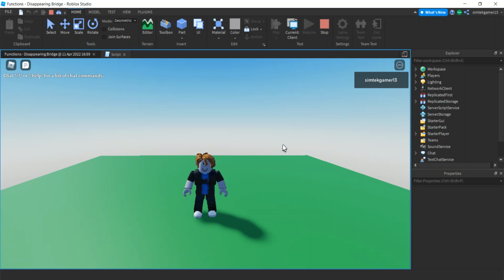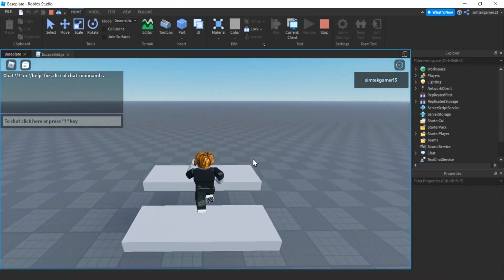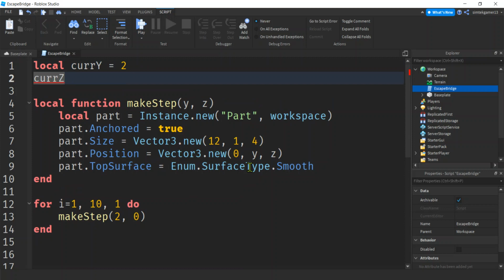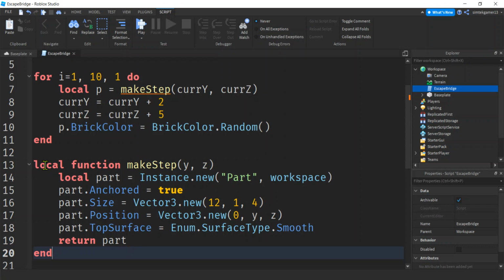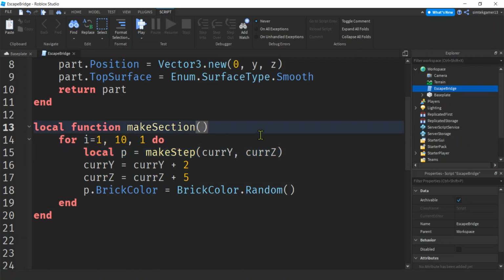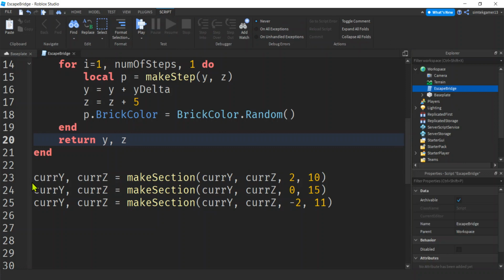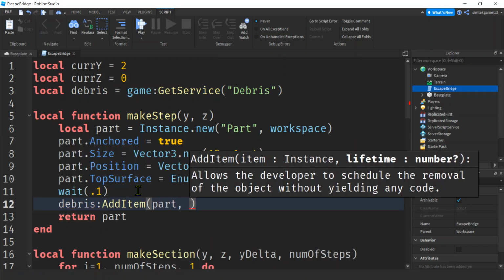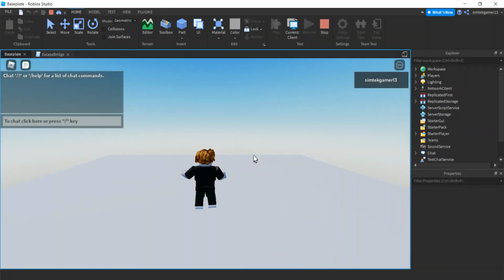8. How to Create Roblox Games - Functions! - Build Vanishing Bridges | Roblox Studio 2022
In this Roblox development tutorial, I go over functions.  Functions are a blocks of code that you can call.  There are two main uses for functions:
1. reduce repetitive code
2. handle events.
Handling event will be the next video.